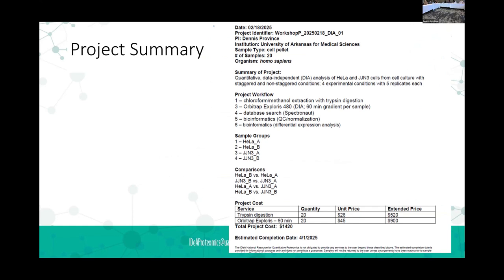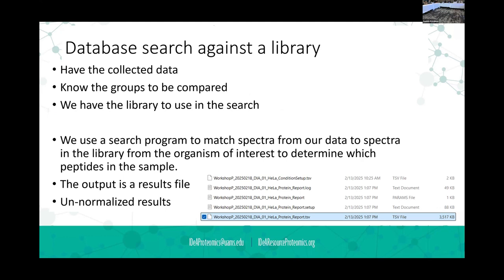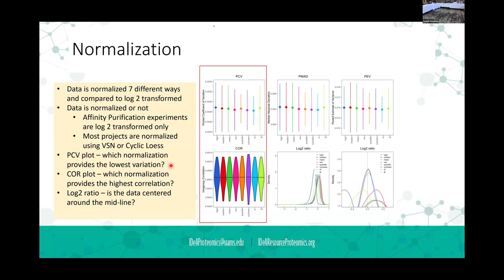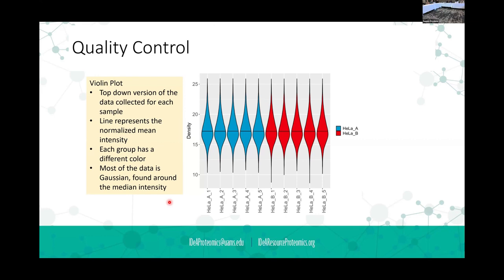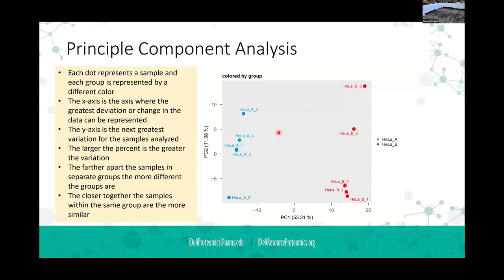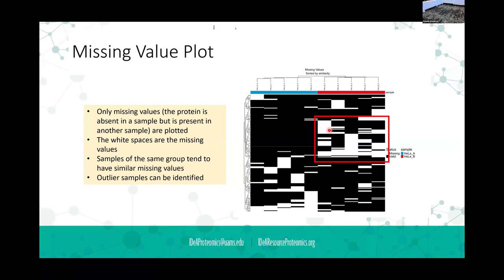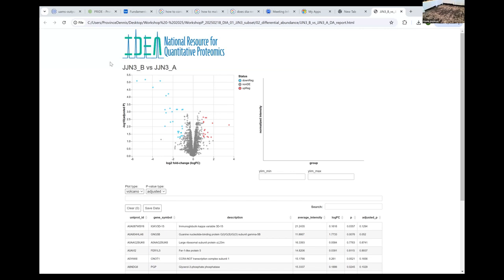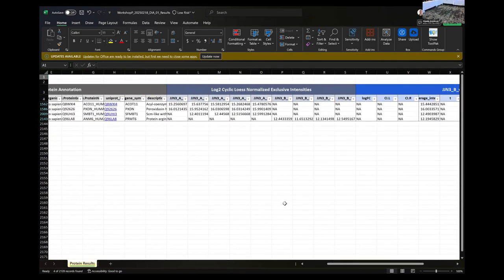Bioinformatic Deliverables from a global proteomics experiment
In this video, Dennis Province from the IDeA National Resource for Quantitative Proteomics, shows an example of the bioinformatic deliverables for a global proteomics DIA experiment.  Starting with the project summary and sample list, he shows some of the required files needed for the downstream analysis.  These include the metadata file and the contrast file.  Using the ProteoDA R-script, which was developed at the National Resource, the video shows how the database search against the Uniprot library can generate the input which includes the annotation information and the protein intensities.  The R-script creates a number of files including differential analysis tables and interactive volcano plots which can be used to interrogate the data.